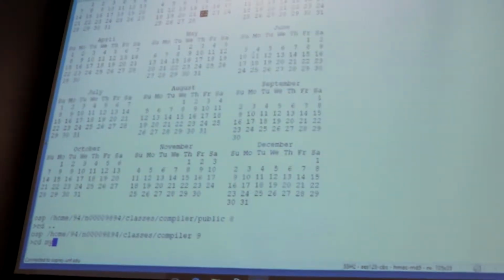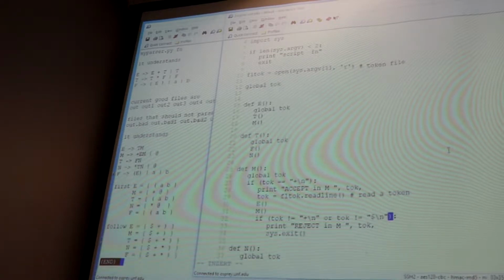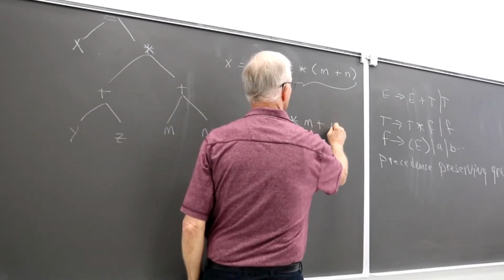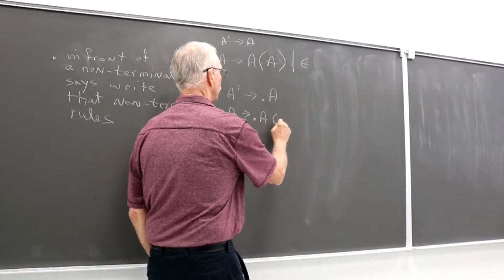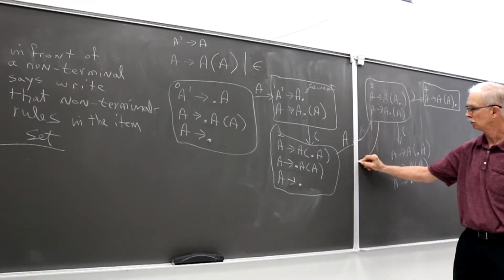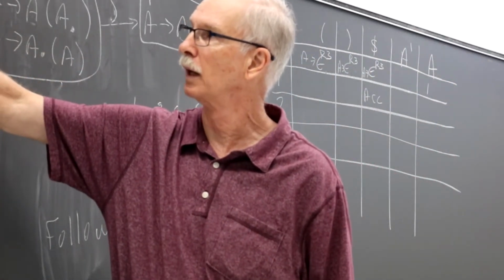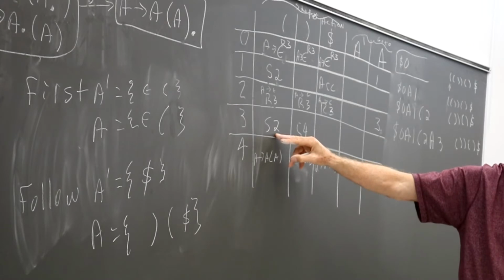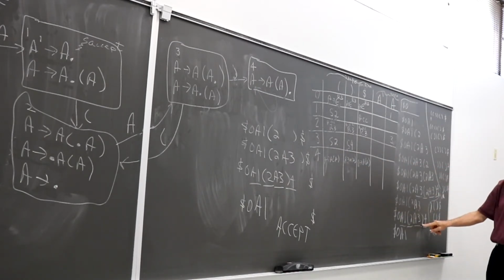Compilers 6 Video